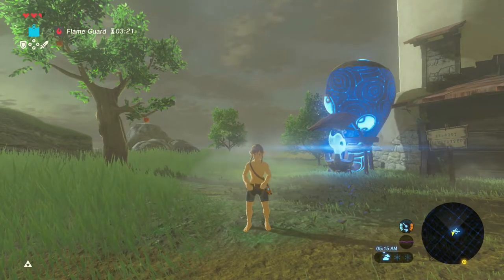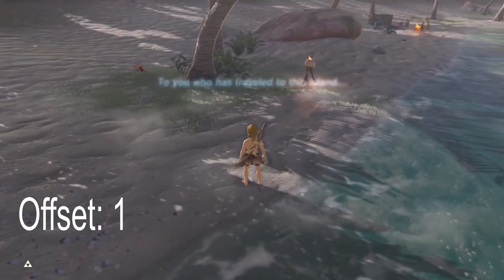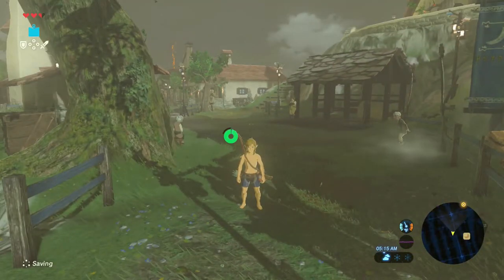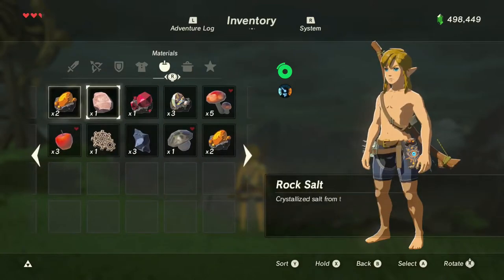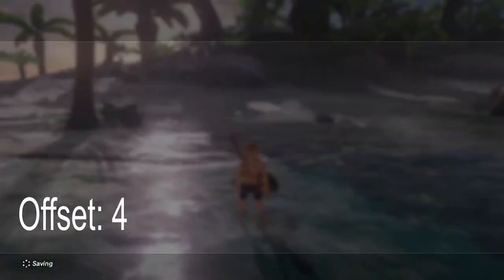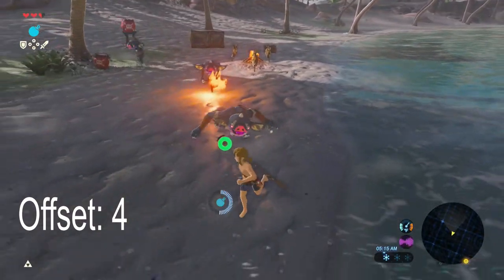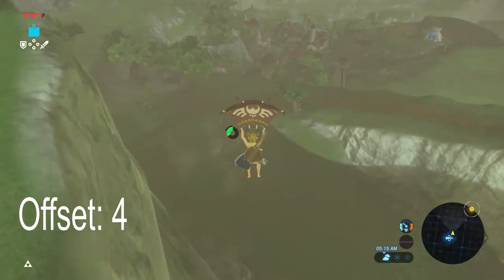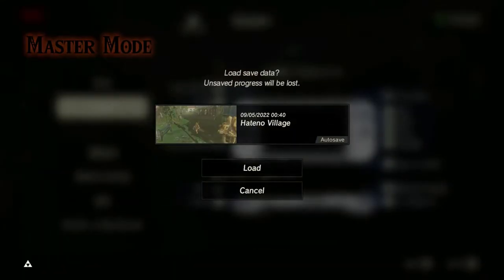Breath of the Wild - Direct Inventory Corruption - 4x and 1x.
In this video I show how to corrupt your inventory 4 materials at a time and 1 at a time with arrows being shown first.

I followed these guides that are written by: myself.

-1x corruption.

-Have a save with only the last bow equipped and K+1 offset
-Enter Eventide and pick up 1 weapon and unequip it
-Reload
-Trigger and autosave without syncing game data
-Reload once more

- 4x corruptions.

-Have a save with only the last bow, last shield, arrow, and last weapon equipped and K+4 offset
-Enter Eventide and pick up 4 weapons and unequip it
-Reload
-Shoot an arrow
-Reload once more

El Duende05 Discord.